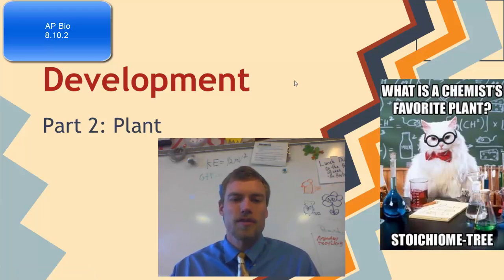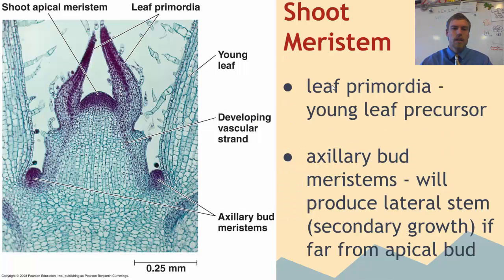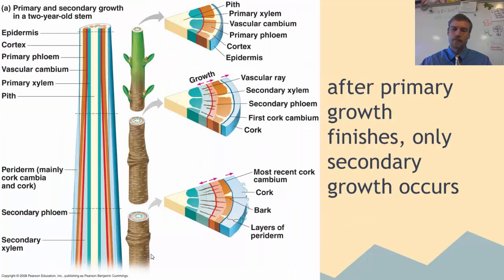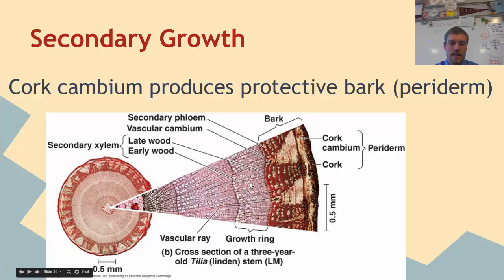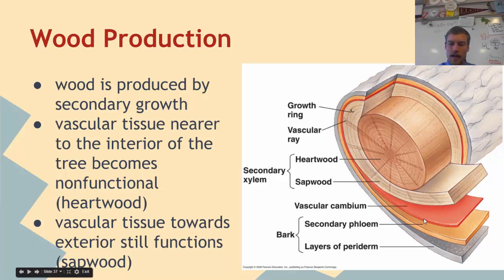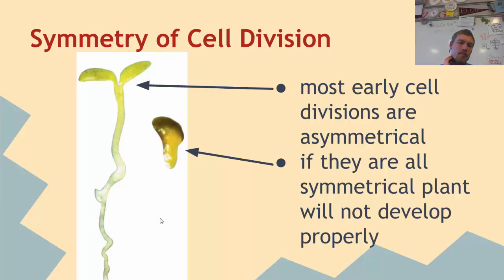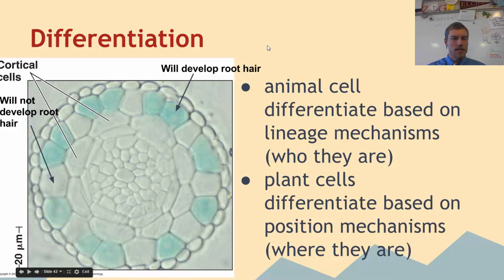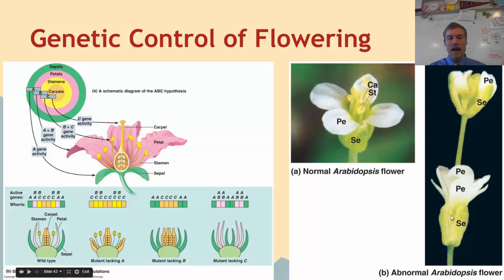8.10.2 Plant Development